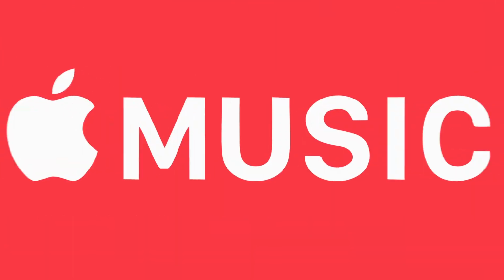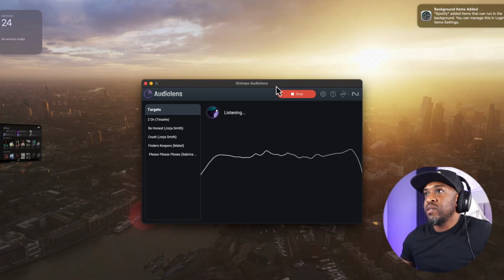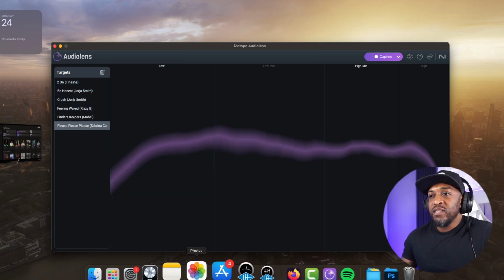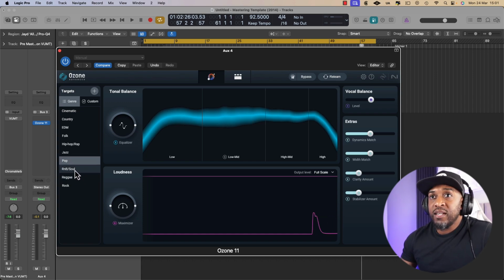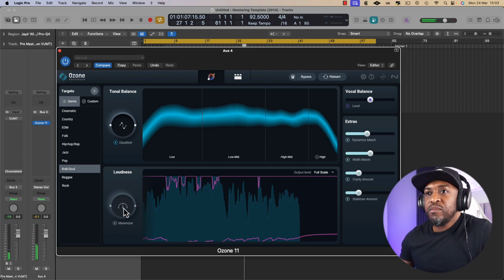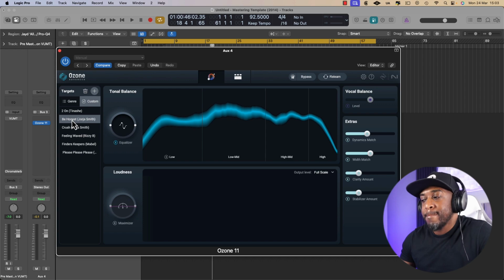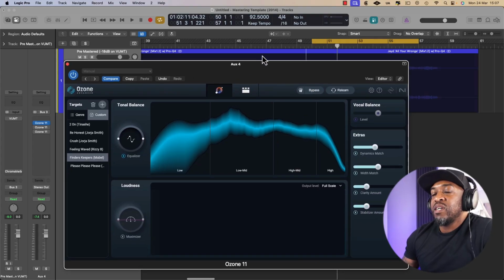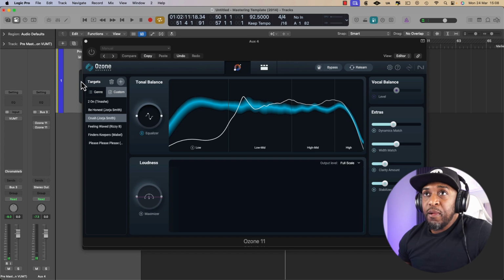How to Steal Pro Mixes with Izotope Audiolens (Legally!)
Learn how to use iZotope Audiolens to capture tonal balance from any song and apply it to your mixing and mastering process! 🎛️ Whether you're a music producer, mixing engineer, or mastering engineer, this tool helps you match the frequency curve of professional tracks and achieve a radio-ready sound effortlessly. In this video, I'll show you step-by-step how to analyze, reference, and apply tonal balance techniques using Audiolens and iZotope Ozone for better mixes and masters.

✅ What you’ll learn in this video:

    How to analyze tonal balance with Audiolens

    How to match your mix to professional songs

    How to use Audiolens with Ozone for mastering

    Tips for improving mix clarity, loudness, and balance

🔊 If you want to make your mixes sound as polished as your favorite songs, this guide will show you how to steal pro mixes (legally!) using iZotope Audiolens!